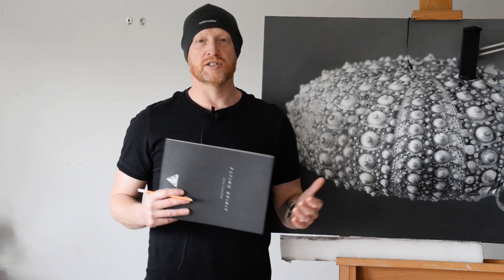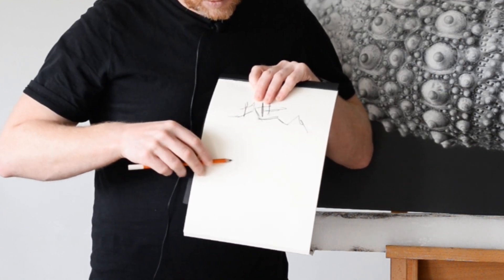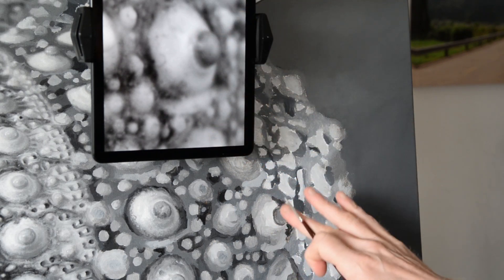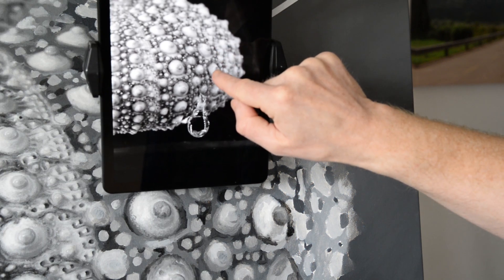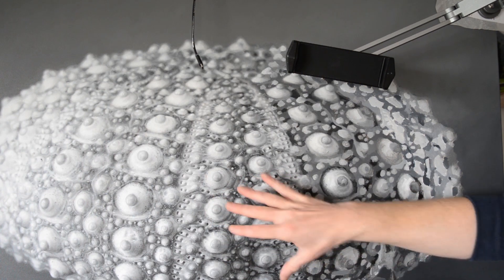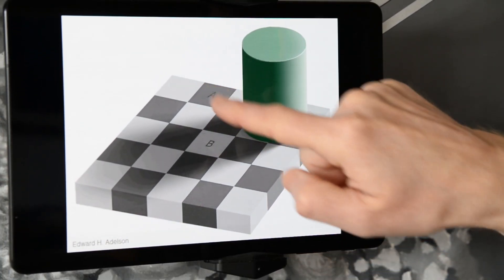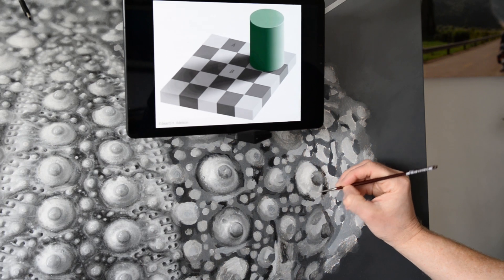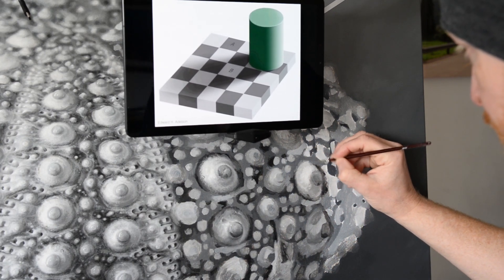How I paint contrast to create realistic art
When i paint my realism artwork I focus on contrast to lead the eye in composition and create the illusion of reality. Here's a few tips that I have learnt over the years